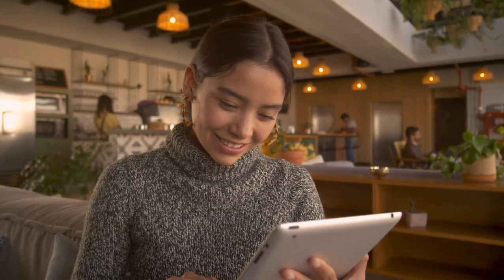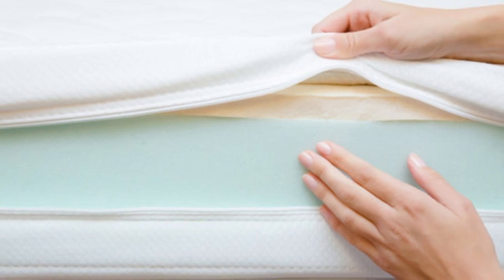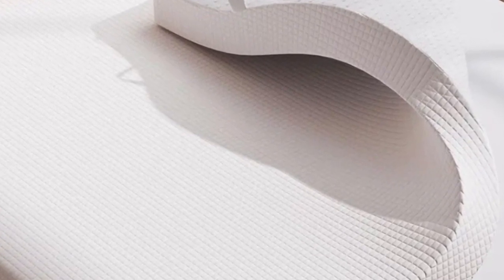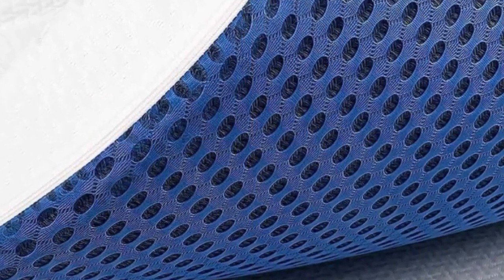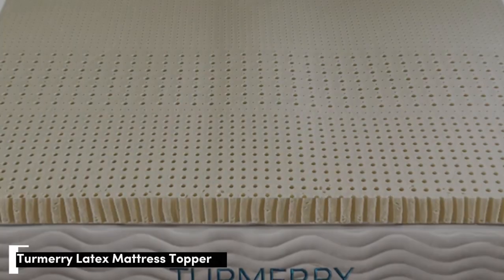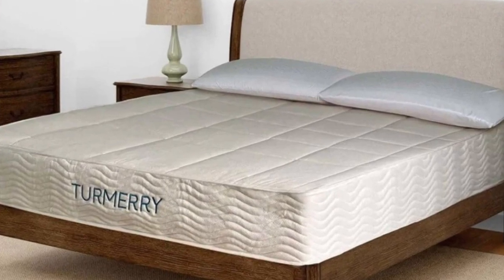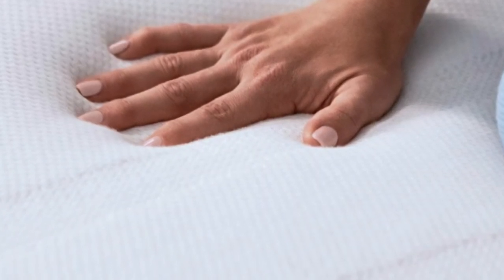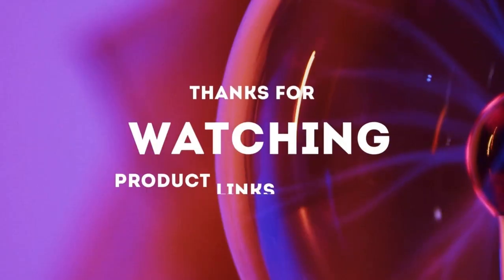Top 5 Best Mattress Topper Reviews in 2024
In this video we will show The 5 Very Best Cooling Mattress Toppers Review, Memory Foam Mattress Topper, ViscoSoft Memory Foam Mattress Topper, PlushBeds Natural Latex Topper, Turmerry Latex Mattress Topper, TEMPUR-Adapt Mattress Topper

 👉 Best 5 Cooling Mattress Topper Lists:

1)  Memory Foam Mattress Topper

2) Viscosoft Memory Foam Mattress Topper

3) PlushBeds Natural Latex Topper

4) Turmerry Latex Mattress Topper

5) TEMPUR-Adapt Mattress Topper

In this video we'll be comparing the 5 Best mattress topper that are designed for different kinds of users. We will take into account performance features and price so you can decide which is best for you. All the products on our list were selected based on their own inherent strengths and features.

We'll be comparing the Memory Foam Mattress Topper, ViscoSoft Memory Foam Mattress Topper, PlushBeds Natural Latex Topper, Turmerry Latex Mattress Topper, TEMPUR-Adapt Mattress Topper;which are all great options if you're in the market for a best mattress topper.

0:00 - intro
0:26 - Memory Foam Mattress Topper
2:50 - ViscoSoft Memory Foam Mattress Topper
5:10 - PlushBeds Natural Latex Topper
6:21 - Turmerry Latex Mattress Topper
7:42 - TEMPUR-Adapt Mattress Topper

Program.